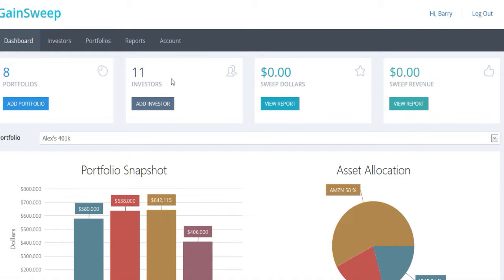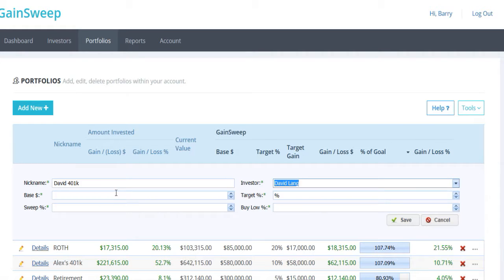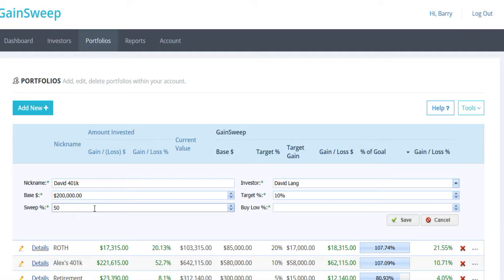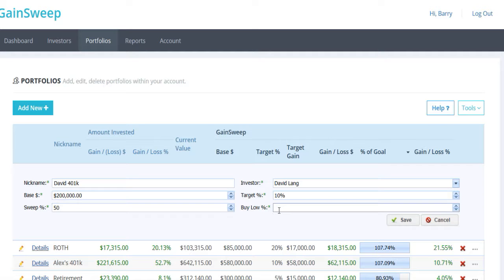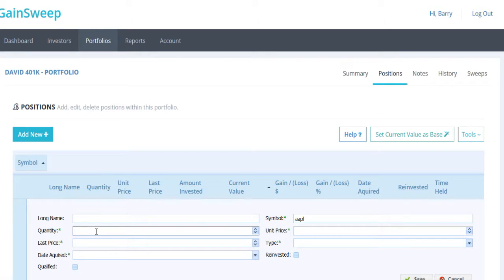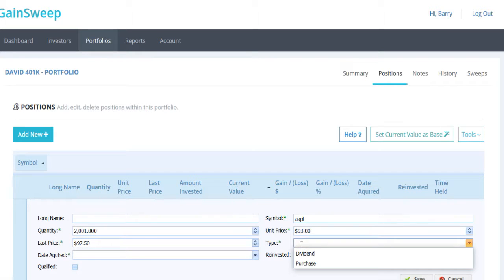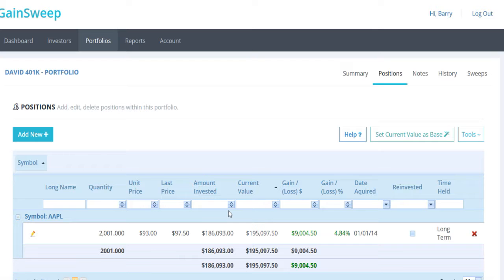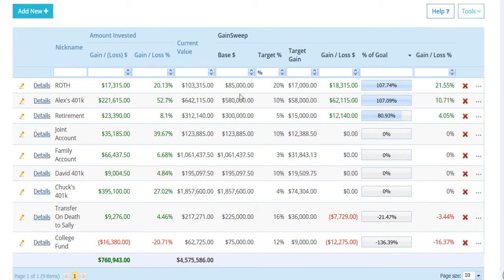Portfolio Creation Master Increased Volum 07 19 2016